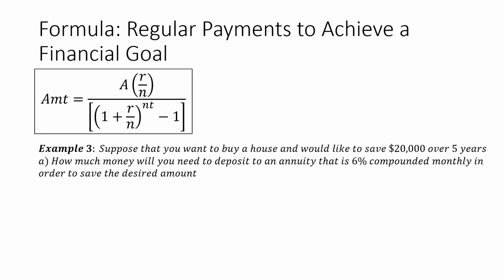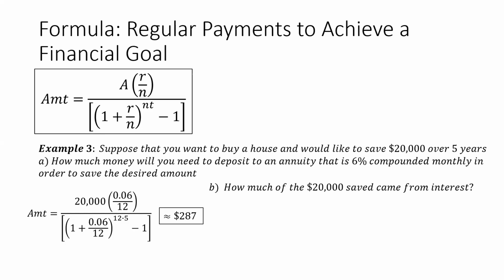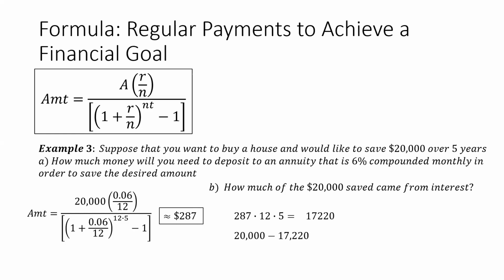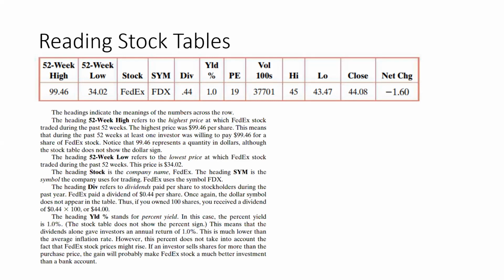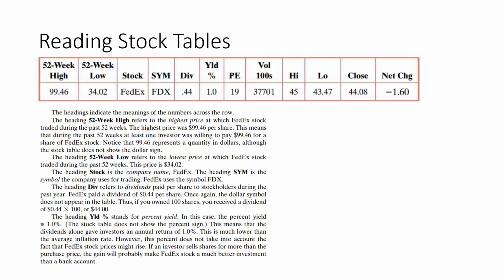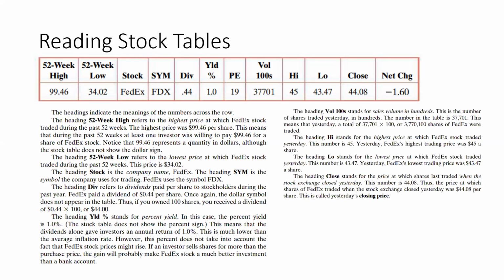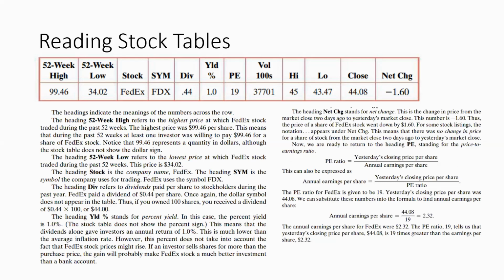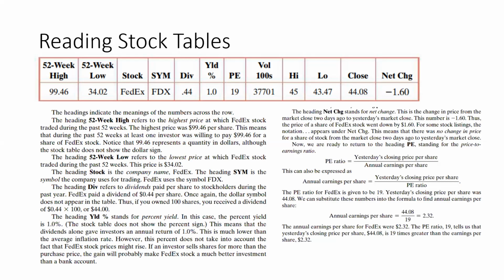MAT 120 8 5 Part 2